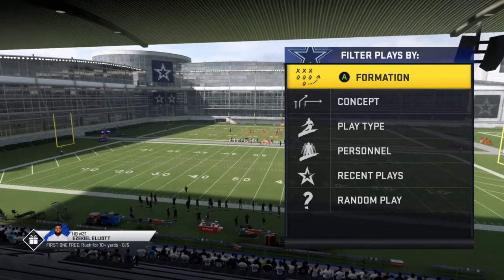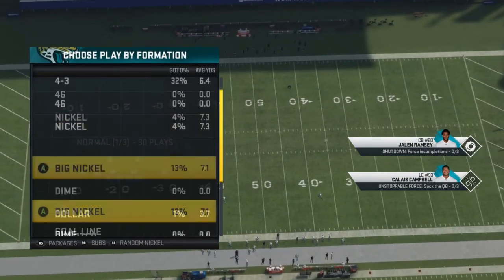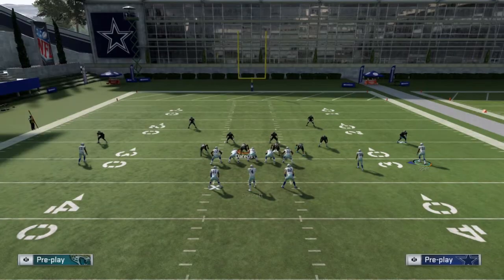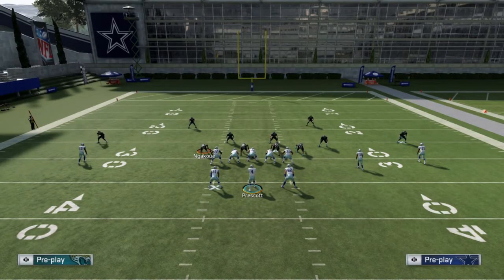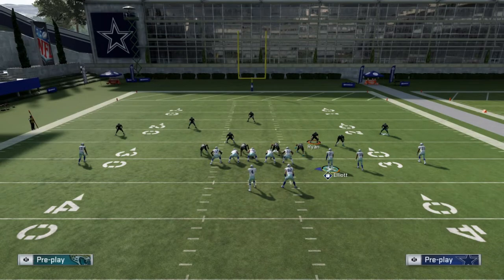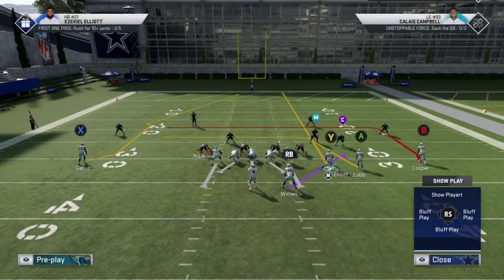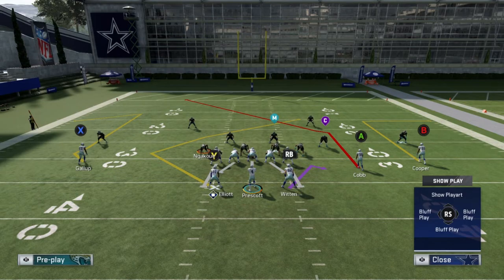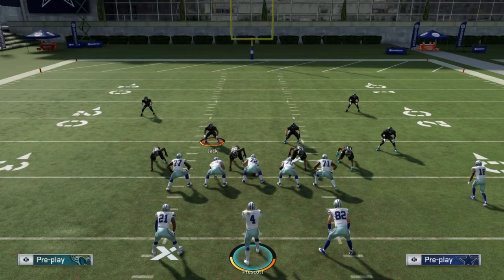SCORE WITH EASE using this SCHEME!!! Madden 20 FIRE Short Scheme!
Want to score with ease in Madden 20? Need help getting more weekend league or h2h wins?? Watch this quick Gun Split FIRE scheme and win, win, win, win!!!